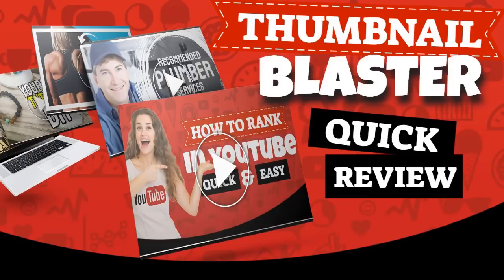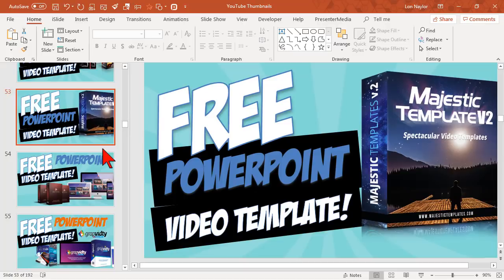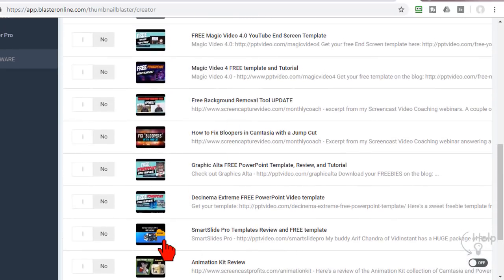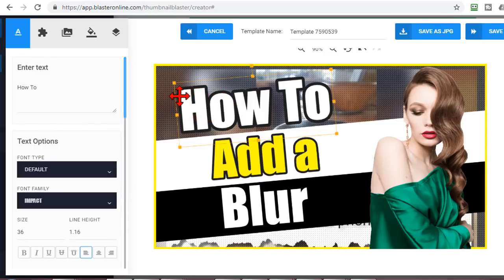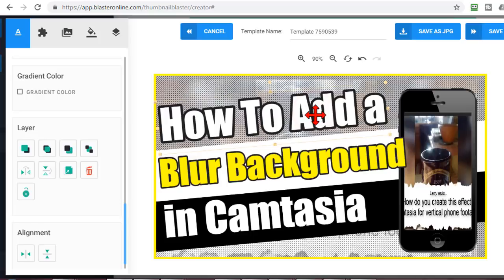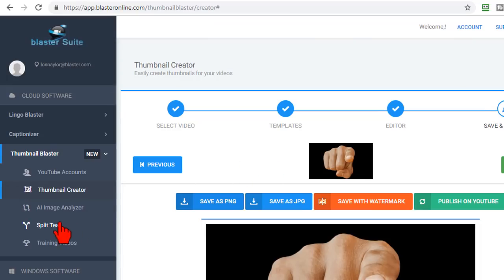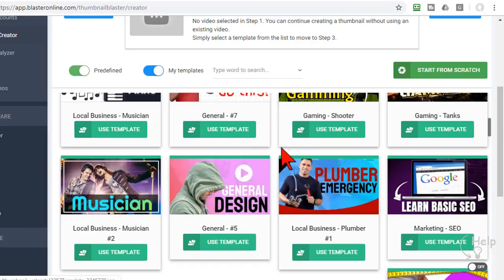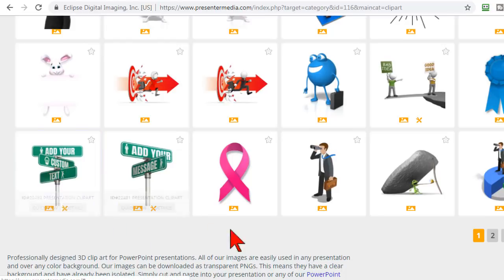Thumbnail Blaster Review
- Thumbnail Blaster Review of an excellent tool for creating YouTube thumbnails.

Today we’re going to review an online tool that can help get us more traffic, views, eyeballs, and clicks for our YouTube videos.

I love this tool and I’m highly recommending it if you have or want to have ANY kind of success with using and growing a YouTube channel.

So, here’s the thing…

I have good friends who are top YouTube authorities like Brian G. Johnson, Nick Nimmin, and others who all say the same thing:

One of the BEST things you can do to grow your YouTube channel is to have great thumbnails.

Think about it…people search on YouTube for content and are presented with those search results…each of which has a “thumbnail” image.

The not-very-well-kept secret to more clicks, views, likes, shares…ALL that good stuff is being the video that gets chosen from the results…

And which video do we usually choose?

The one with the most enticing and attractive thumbnail!

Making great thumbnails is kind of a pain!
There are a dozen ways to make them like Photoshop or Canva, I actually use PowerPoint with some good results but…
The issue isn’t always so much the tool as it is coming up with a design.

So, right off the bat, one of the things I like about Thumbnail Blaster is about 100 really good looking templates we can use instead of staring at a blank canvas in other tools.